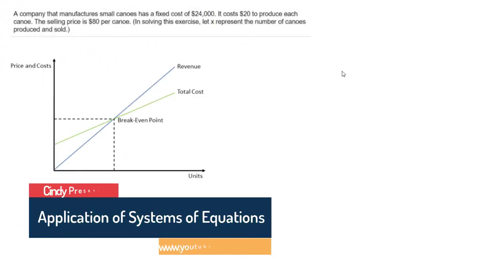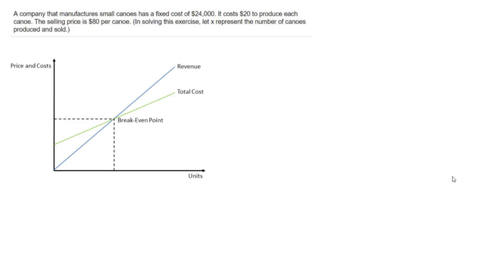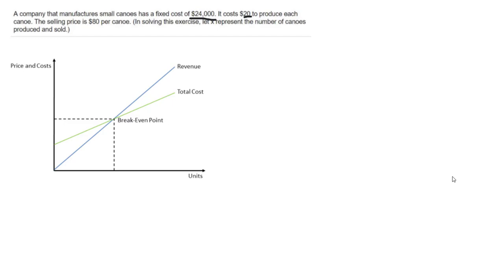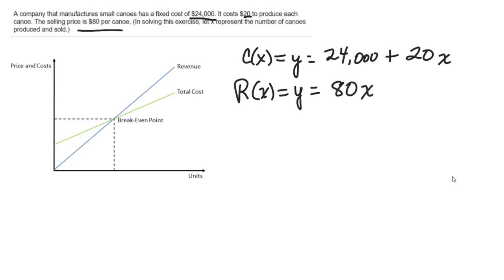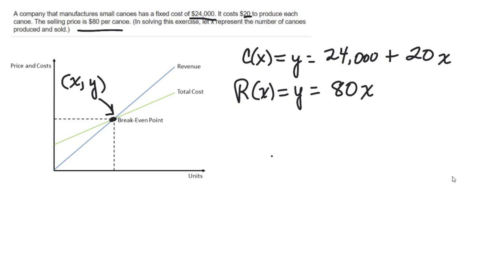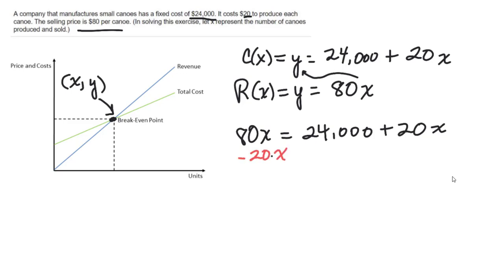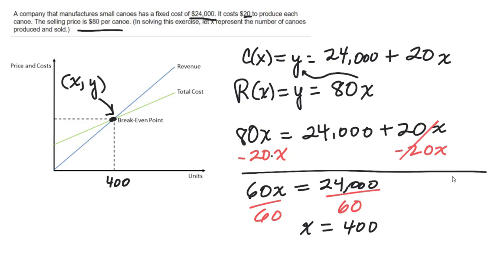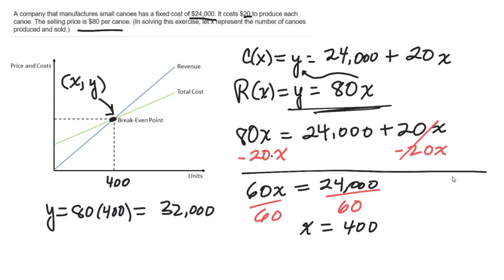Systems of Equation - Application Break Even Point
Application of finding the break-even point using systems of equations